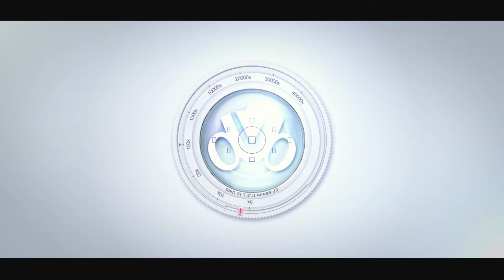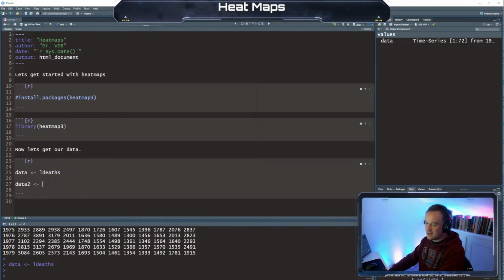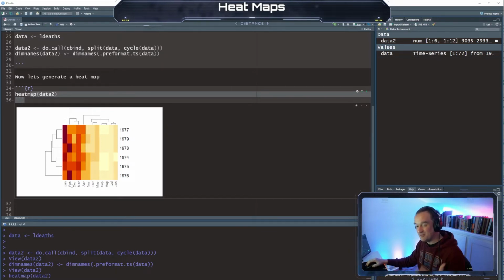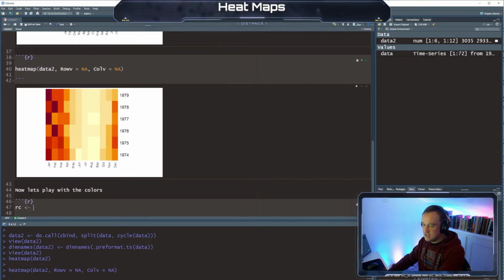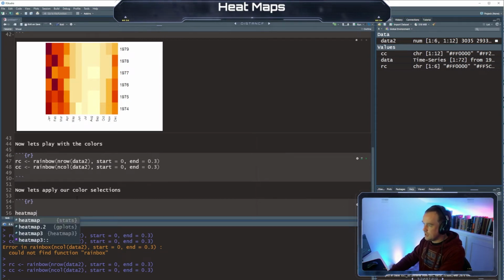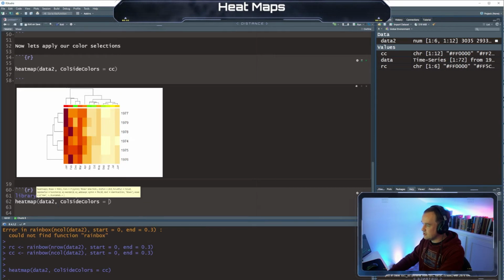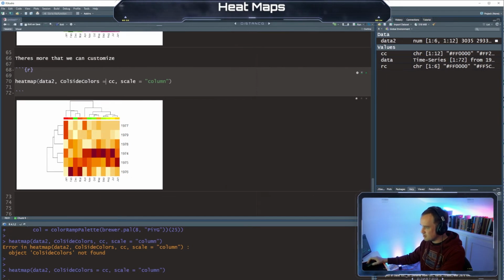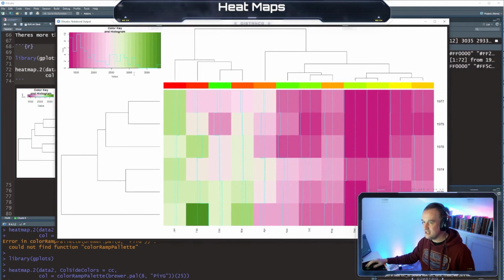Data Products - Heatmaps - Exploratory Data Analysis with R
In this video, we will learn how to make beautiful heatmaps using R